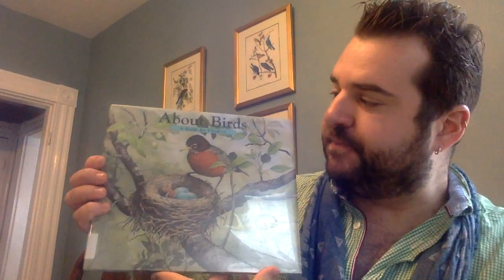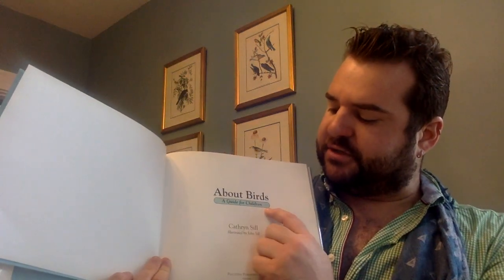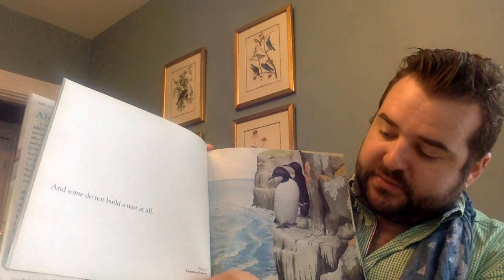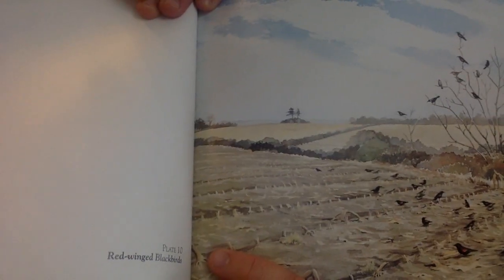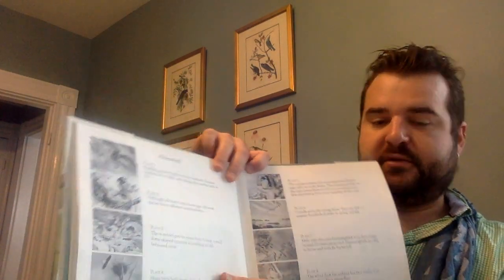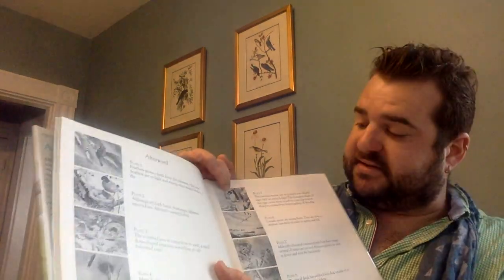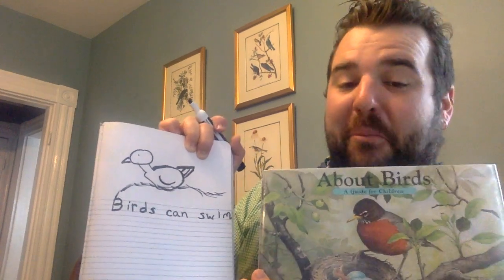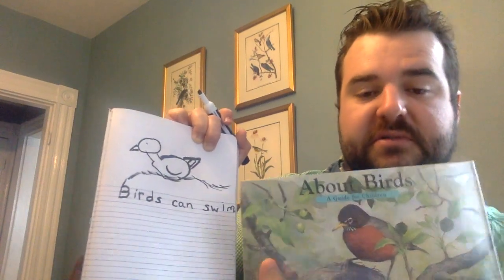About Birds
Un video del libro "About Birds" (Sobre Aves). Estoy leyendo a los niños y preguntando que ellos escuchan. Después ellos escribieran que ellos han aprendido. Ellos pueden rebobinar o avance rápido a buscar por palabras en ingles a ayudar con la escrita. Mira por mi ejemplo en el fin del video. Después, mostrarme sus escritas! Gracias!

A video of the book "About Birds". I am reading to the children and asking that they listen. After, they will write que they have learned. The are able to rewind o fast forward to look for words in English to help with the writing. Look for my example in the end of the video. After, show me your writings! Thank you!